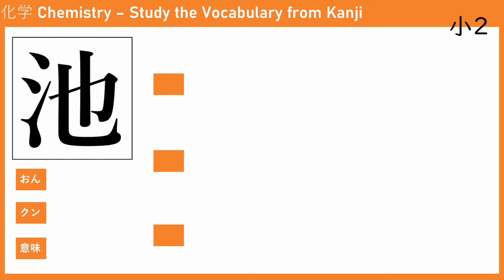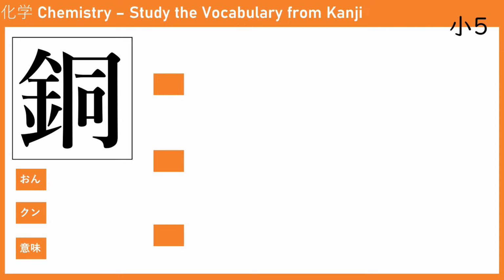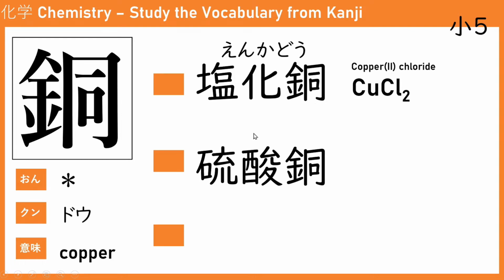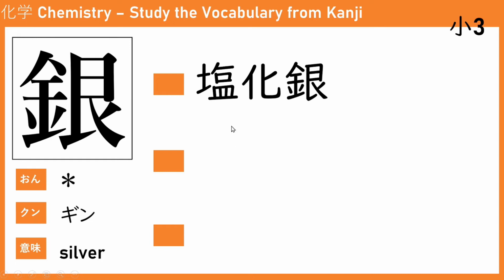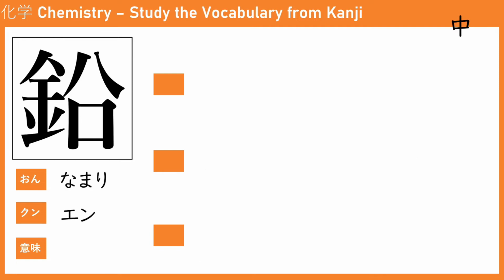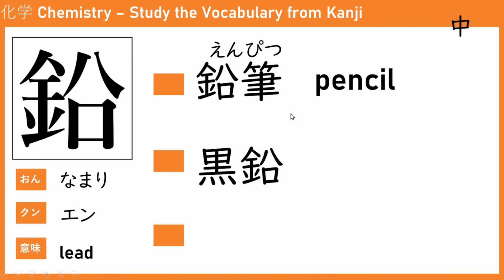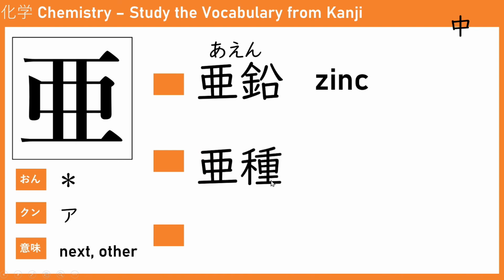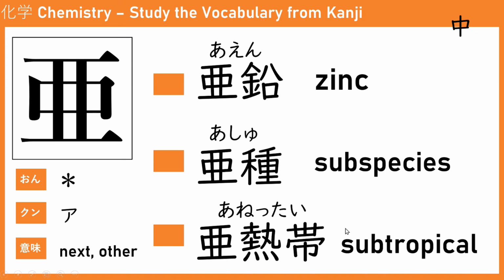Chemistry Kanji 12 - Learn Chemistry Vocabulary for Japanese Examination through Kanji Method